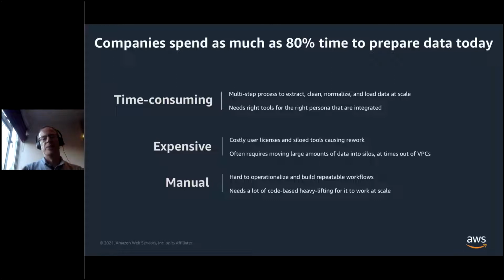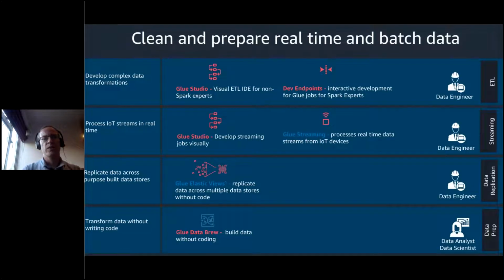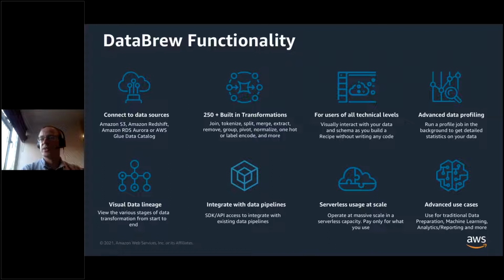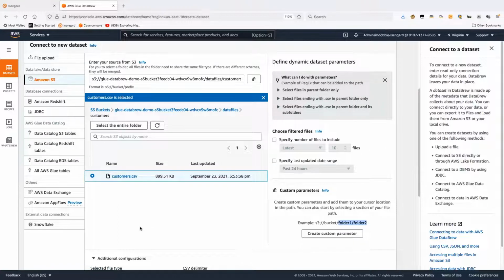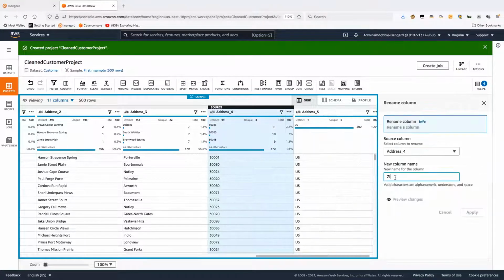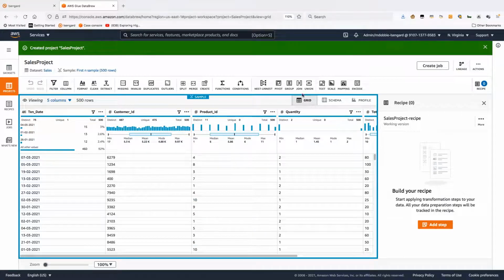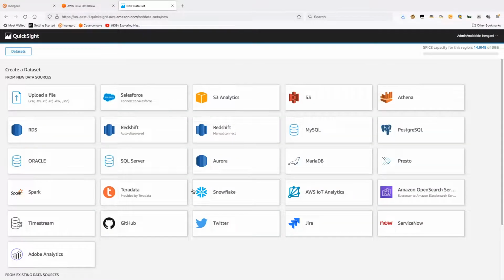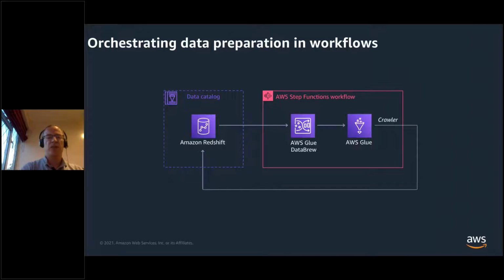Reversing the 80 20 rule in data preparation with AWS Glue DataBrew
Find out how to reduce your time preparing data to gain more in-depth insights from your analysis..

80 percent of a data scientist's valuable time is spent simply finding, cleansing, and organizing data, leaving only 20 percent to actually perform analysis. AWS Glue DataBrew makes it easy for data analysts and data scientists to clean and normalize data to prepare it for analytics and machine learning.

This session will walk through steps to prepare your data with no code, monitor data quality and visualize the output with Amazon Quicksight.

The Webinar includes a demo of AWS Glue DataBrew and Quicksight.

Presenter: Mark Dobbie, Solutions Architect, AWS